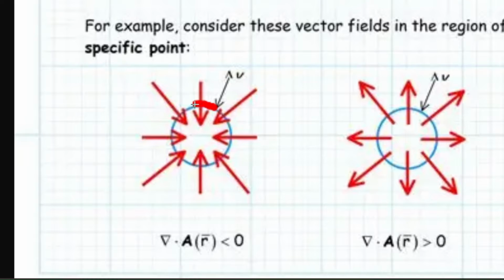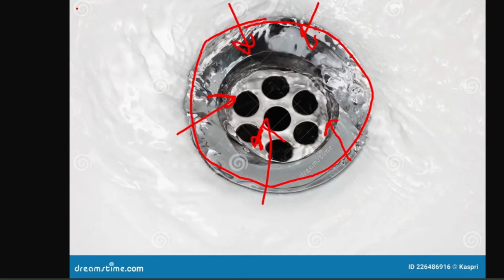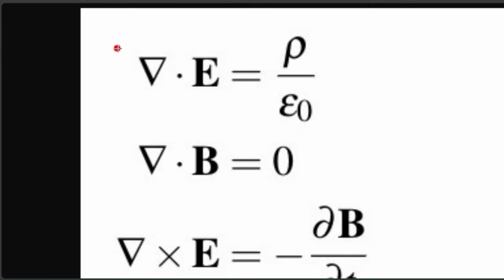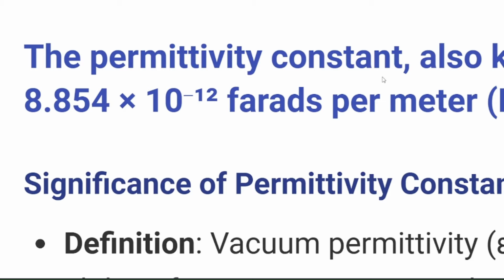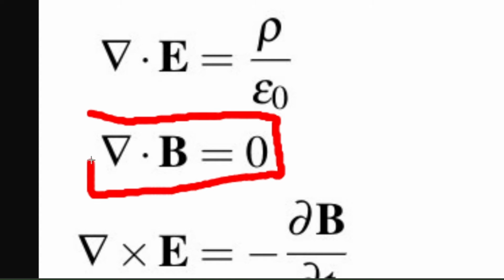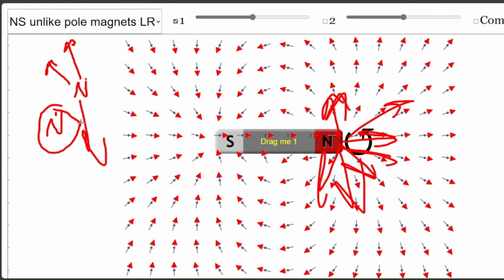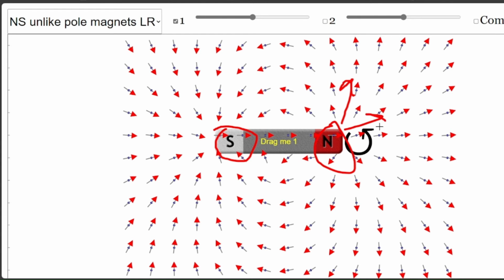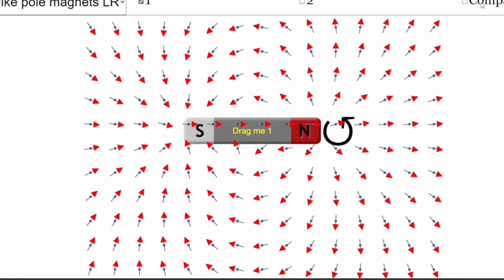Maxwell’s first love Two Equations|Why Magnetic Poles Don’t Exist Alone& Magnetic Field Forms Loops?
in this video we will discussing the two equations from famous 4 equation of maxwell this video will teach u a lot i truly believe a lot. u will get answer of many things.

In this video, we’ll understand the first two of Maxwell’s equations   the base of electromagnetism that connect electric and magnetic fields.
We’ll discuss Gauss’s Law for Electricity and Gauss’s Law for Magnetism, and see how they reveal some of the most beautiful truths in physics.

You’ll learn why magnetic monopoles (single magnetic poles) don’t exist, and why the magnetic field lines always form closed loops instead of starting or ending anywhere. Unlike electric field lines that begin or end at charges, magnetic field lines have no beginning or end   they always circulate.

This concept is explained using simple language and visuals so you can easily grasp why the divergence of the magnetic field is zero (∇·B = 0) and how this means no isolated north or south pole can ever exist.

Perfect for anyone who wants to really understand the beauty behind Maxwell’s equations and magnetism.